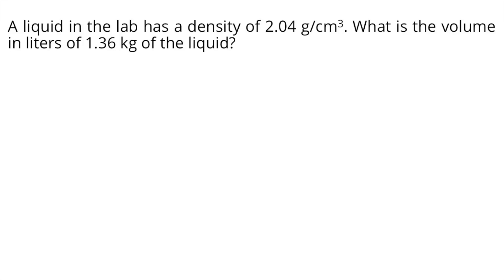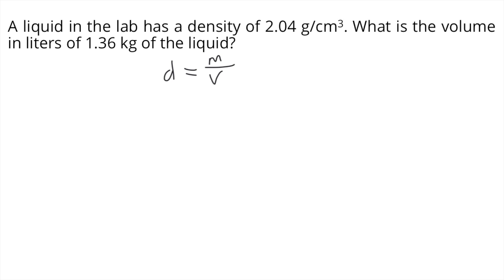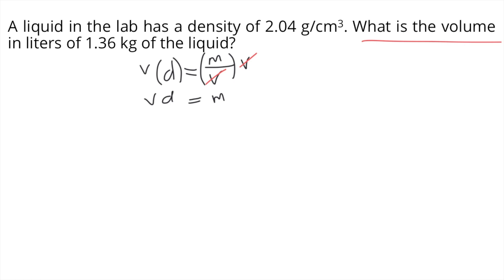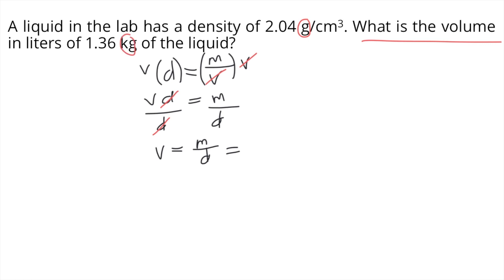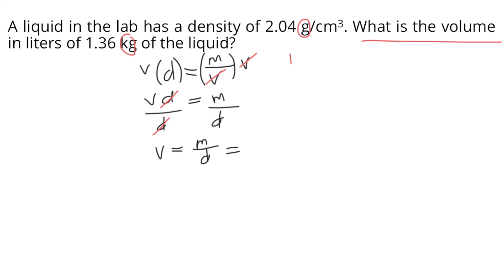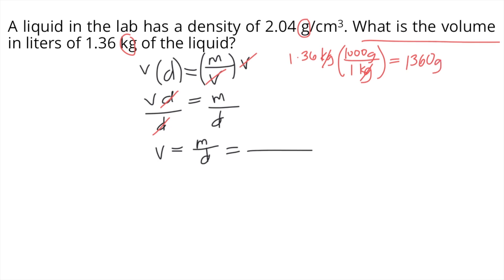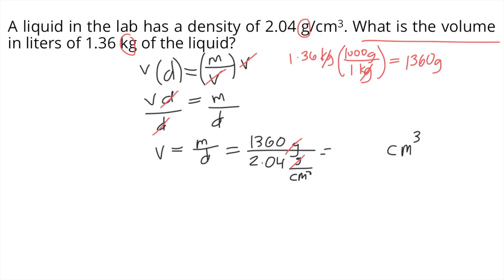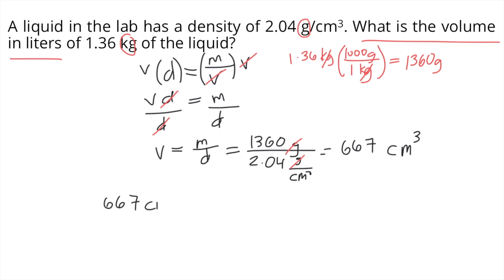A liquid in the lab has a density of 2.04 g/cm3. What is the volume in liters of 1.36 kg of the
A liquid in the lab has a density of 2.04 g/cm3. What is the volume in liters of 1.36 kg of the liquid?